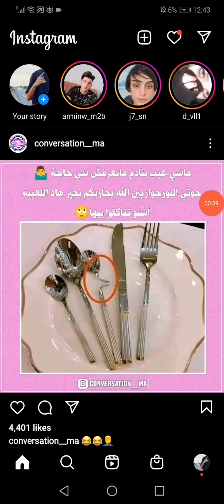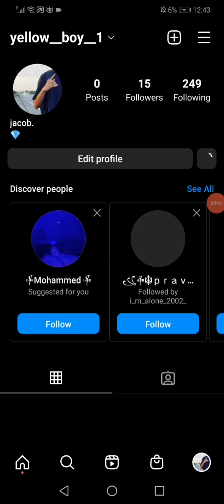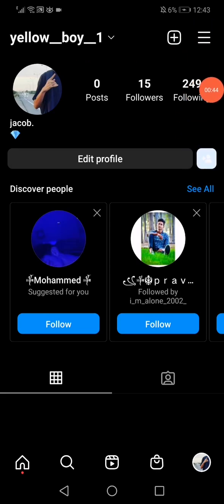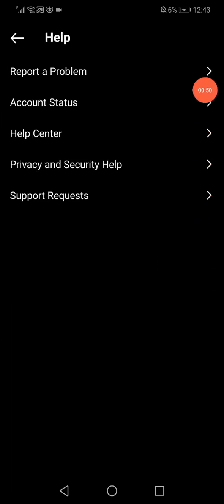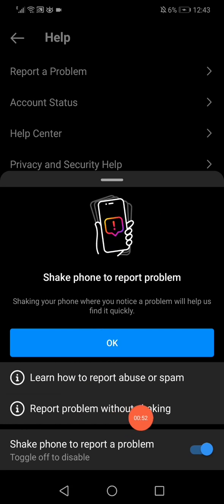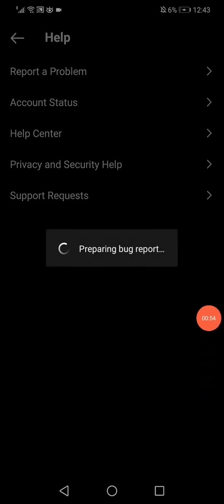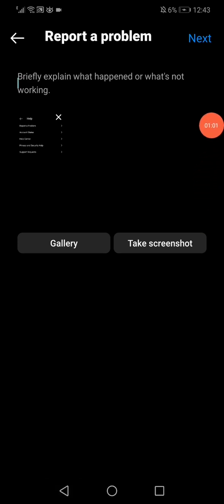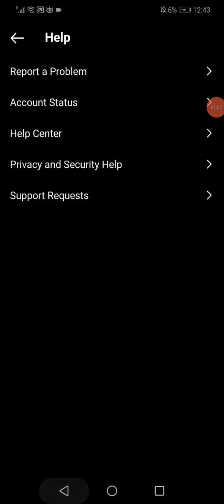Fix Instagram You Can't Send Messages For 3 Days | You can't send message for 3 days instagram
Fix Instagram You Can't Send Messages For 3 Days | You can't send message for 3 days instagram 2023